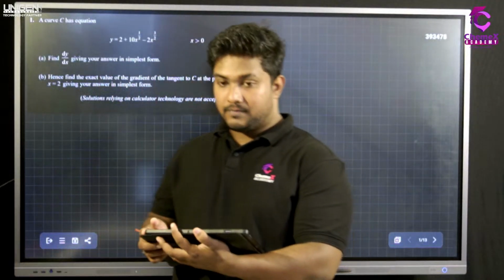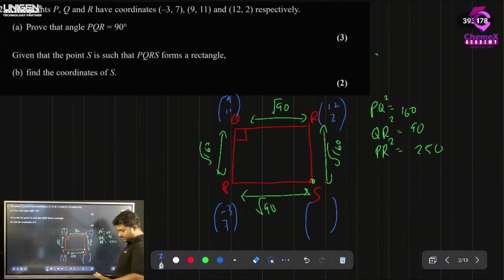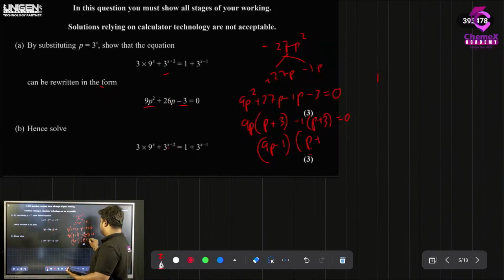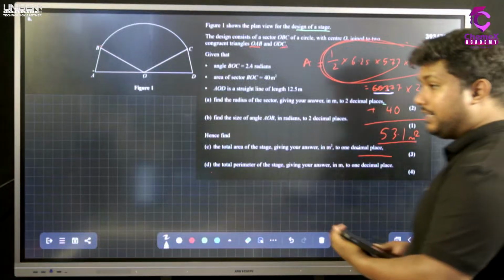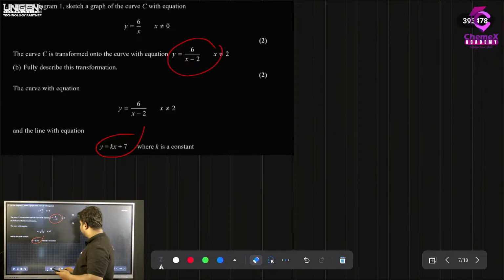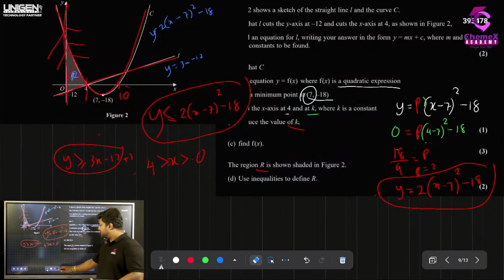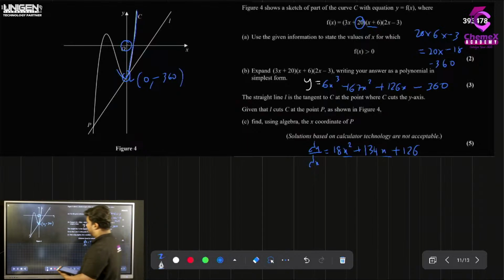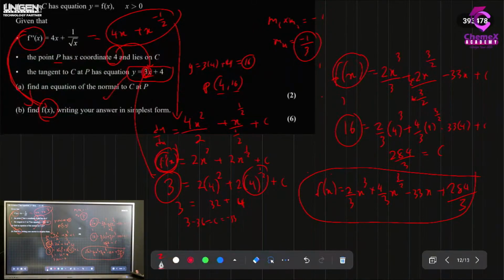Edexcel 2023 Jan P1 | IAL Midnight Mission 5